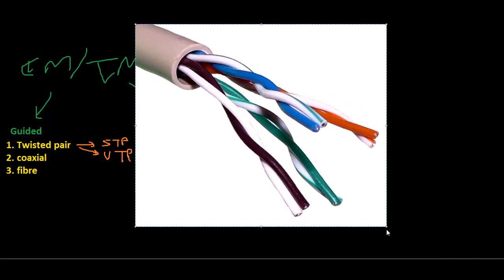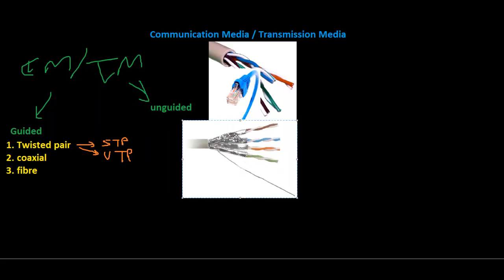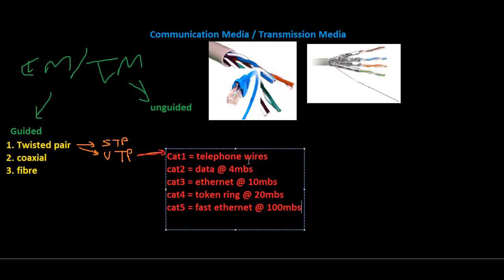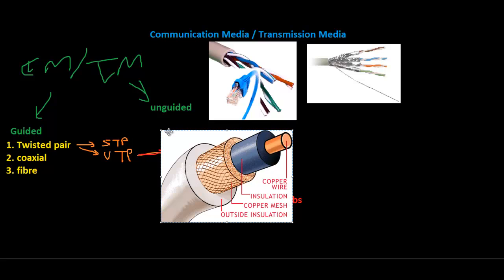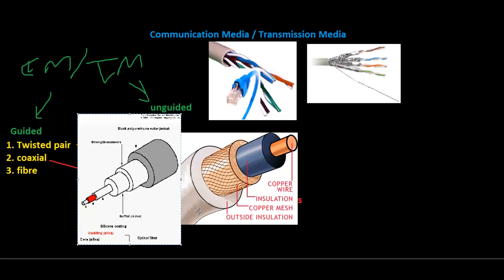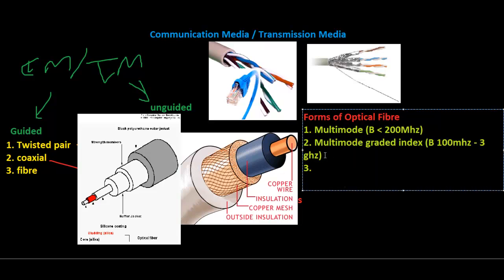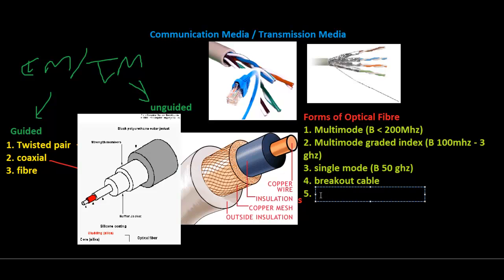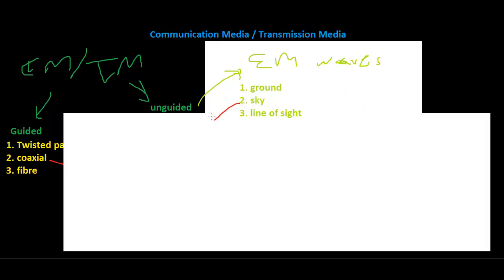Computer Networks Tutorial - 6- Transmission Media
A brief explanation of the various transmission media used in networking.